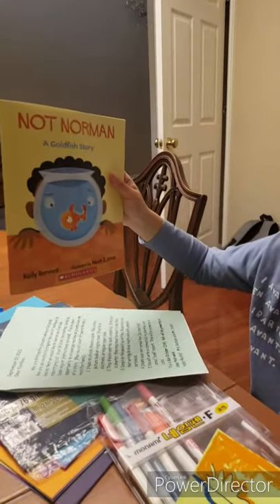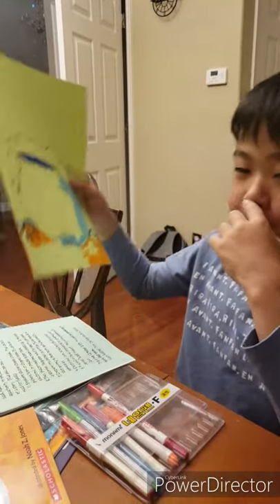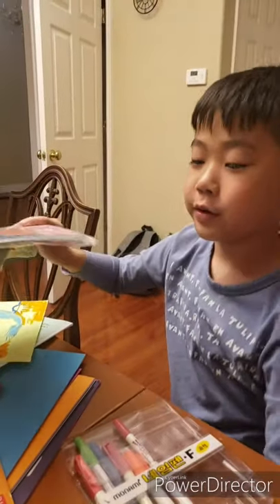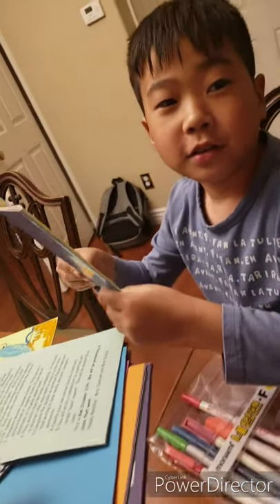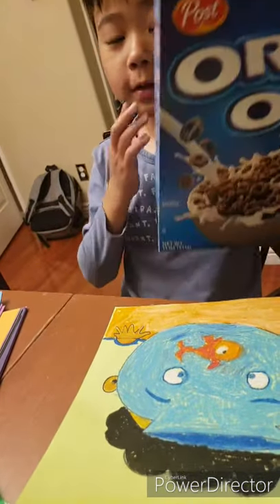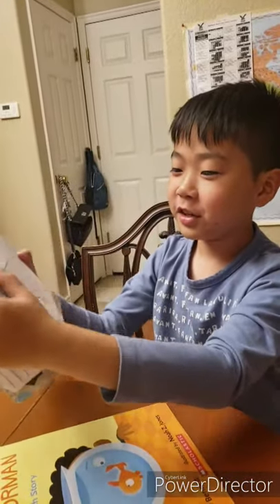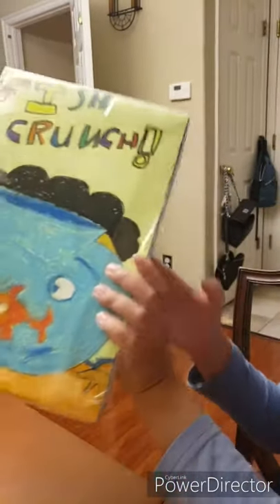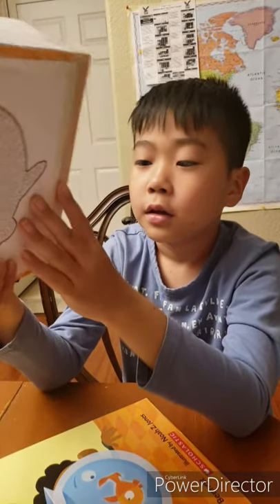How to make a cereal box book report?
Hojin's 3rd Youtube  (Cougar Run Elementary School 3rd grade)